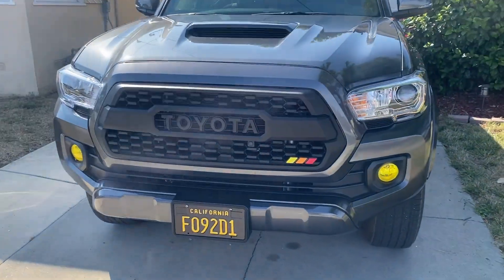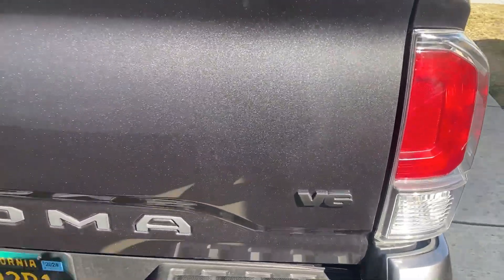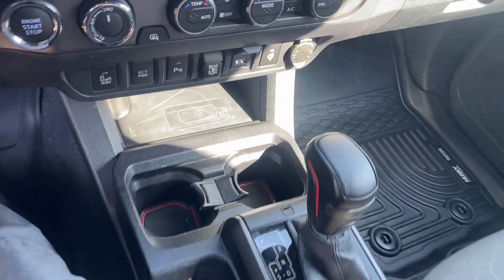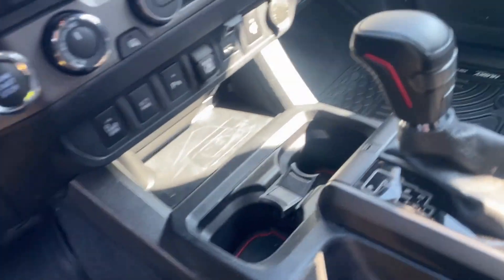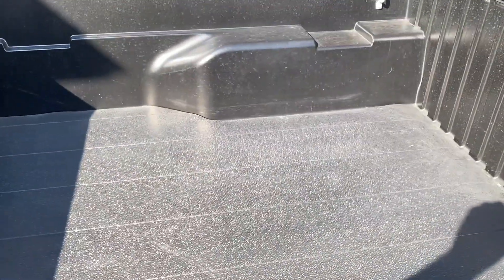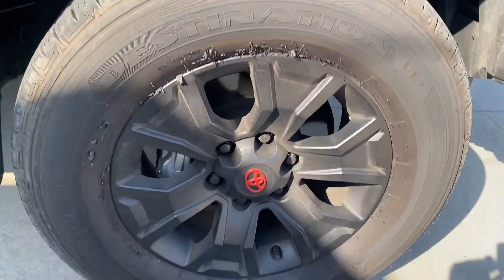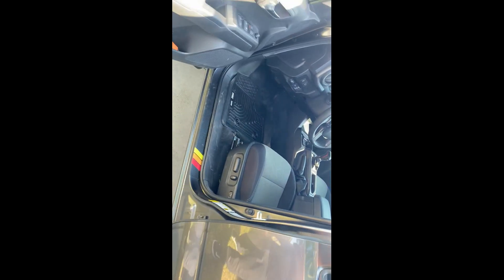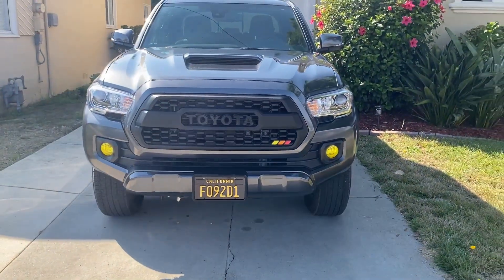My First 10 mods - 2023 Toyota Tacoma TRD 4x4 after 6 months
I got my Tacoma 4x4 TRD Sport at the end of March. I am still trying to decide on tires and a lift (or if I even want a lift), but these are the first 10 mods/upgrades/accessories I've done in the meantime. Links are below to all the mods. Excuse the dirt on my face in the intro. The last video I had bird sh*t on the hood and this intro I have dirt on my face... so far my vidjas are going quite well :)

Links to mods mentioned:
1. TRD Pro Grille Insert

2. Blackout Emblem Overlays

3. CONSOLE TRAY AND LINERS

4. HUSKY FLOOR MATS:

5. SHIFT KNOWB:

6. BED MAT:

7. TYGER TONNEAU COVER:

8. PLASTIDIP WHEELS:
You can get plastidip at any hardware store. Seems like Home Depot is the cheapest

9. DOOR SILL STRIPS: